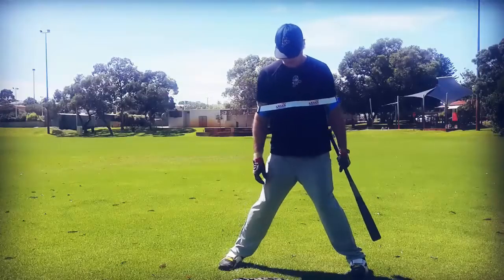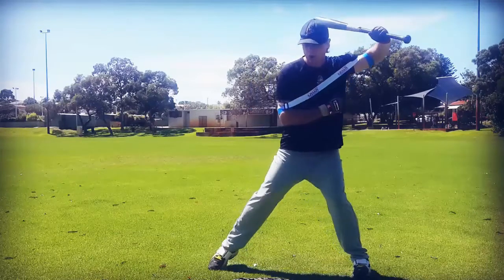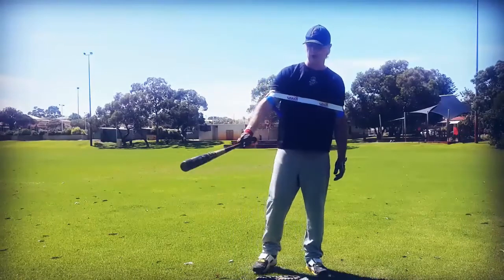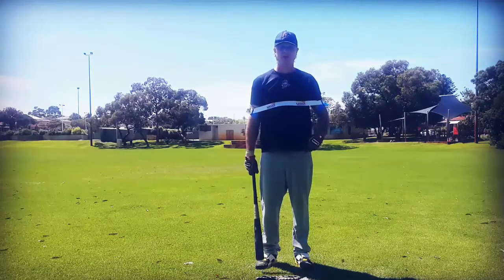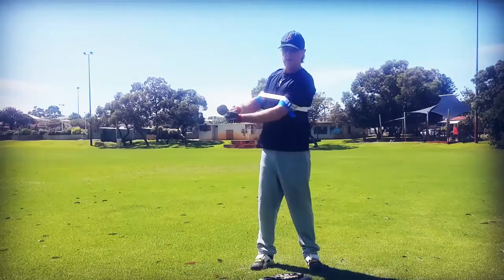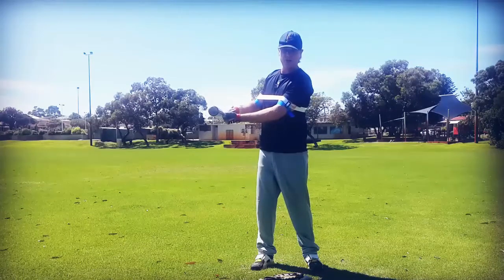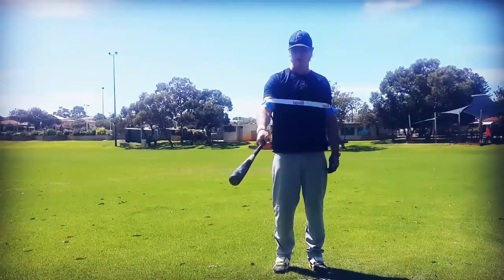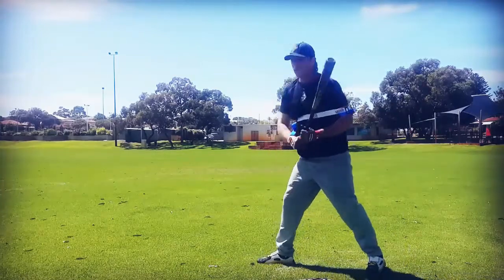5 Drills & Quick Tips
Condensed version [1 min 20 secs] of our latest Laser Strap hitting program, using our Multi-Swing Method.